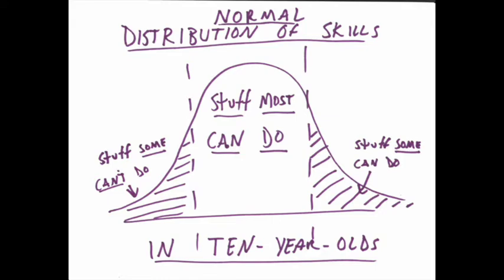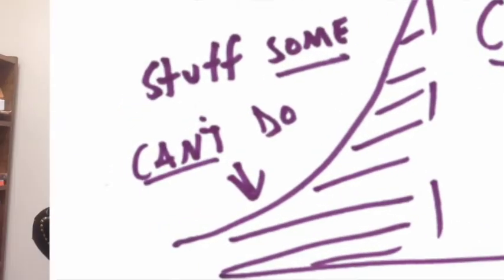Intelligence: Problems and Solutions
What is Intelligence? IQ? This video defines intelligence by looking at the first educational psychology problem and its solution by Alfred Binet. Binet's solution is subsequently challenged. Finally, Gardner's Multiple Intelligences theory is presented.